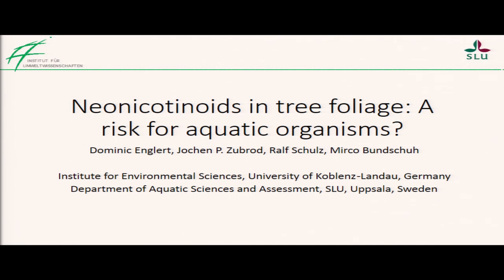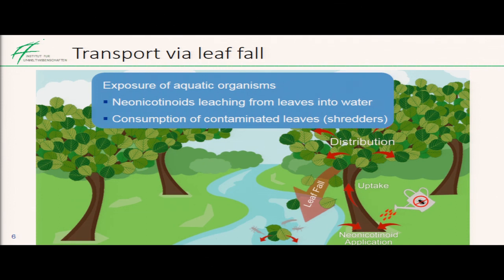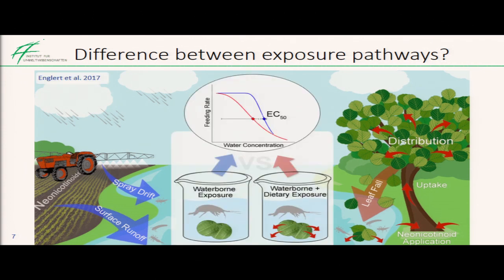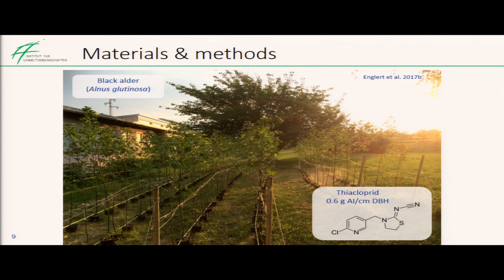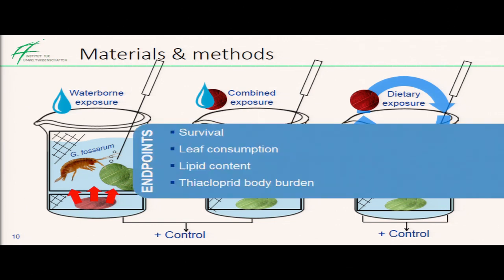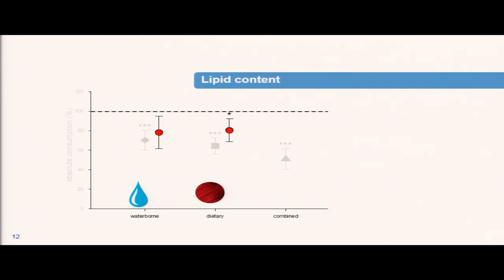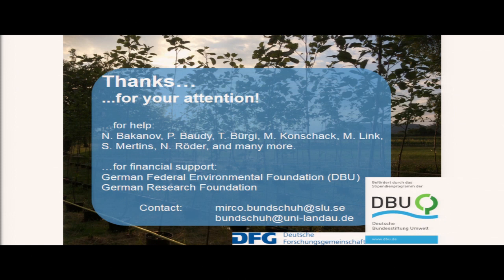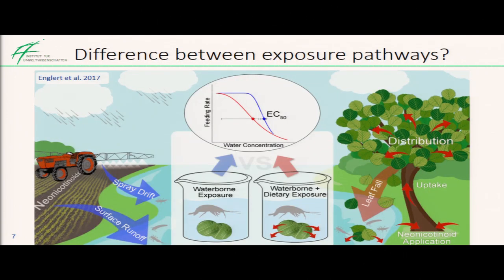Neonicotinoids in tree foliage: A risk for aquatic organisms?